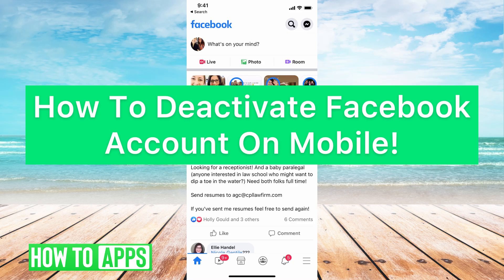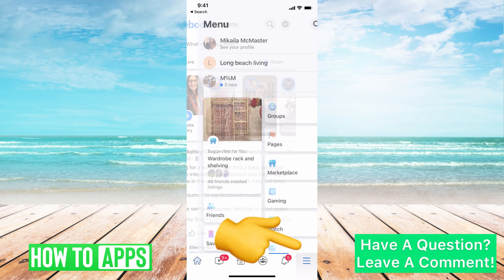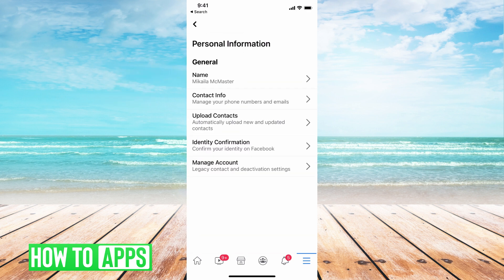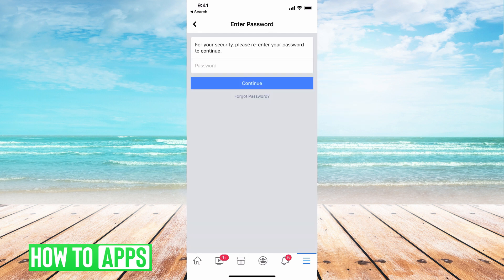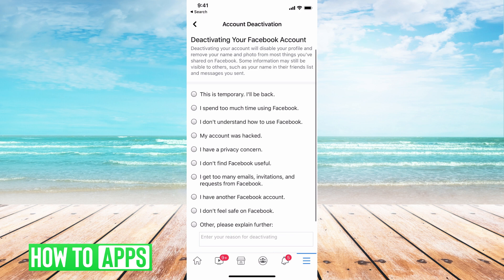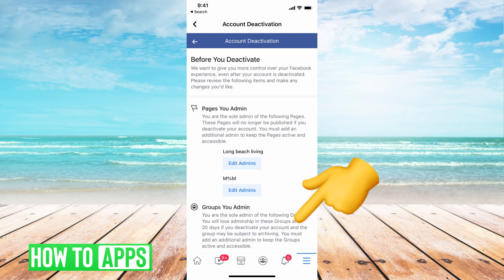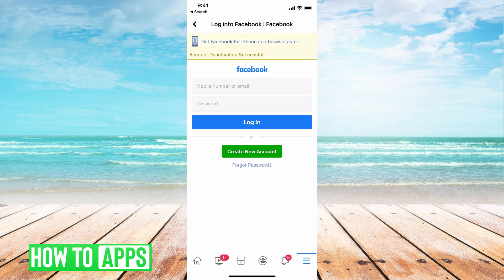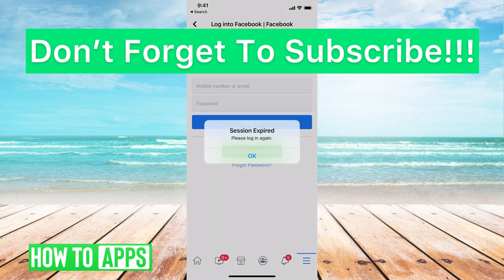How To Deactivate Facebook Account On iPhone & Android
Let's deactivate your Facebook account temporarily and permanently on your iPhone or Android in this quick and easy guide.

The steps to deactivate your Facebook account are the same for both iPhone and Android devices. In order to deactivate your account, you need to head into the settings on the Facebook app. From there, you can navigate to the option to deactivate. It will ask you if you want to temporarily turn off or disable your account or permanently delete it. The process is similar on a PC or Mac as well in 2021.